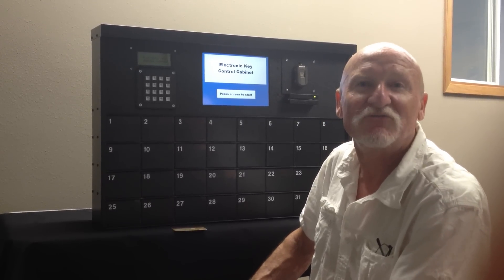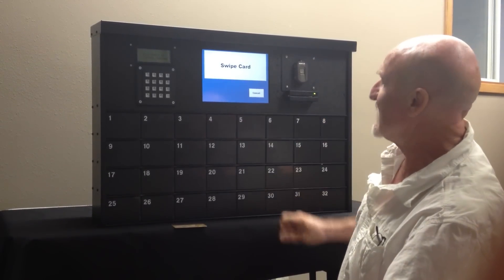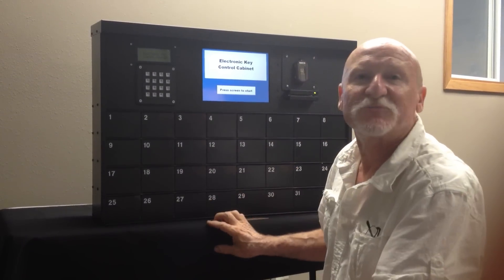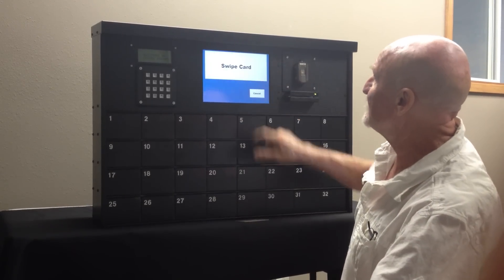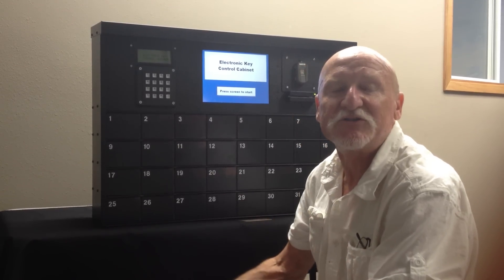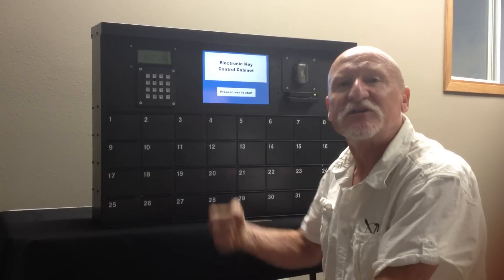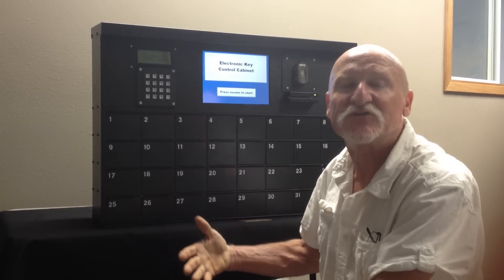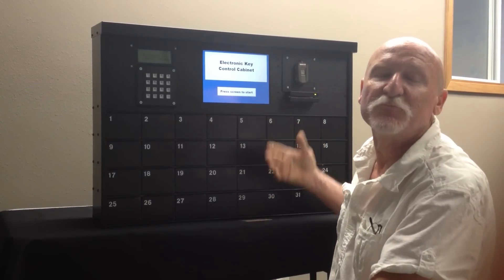Electronic Key Control Operation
SafePak's new Electronic Key Control Cabinet, debuting at the 2012 FedFleet show in Louisville, KY.

Can be equipped with any access control solution to keep track of keys for fleet, service and sales manager.